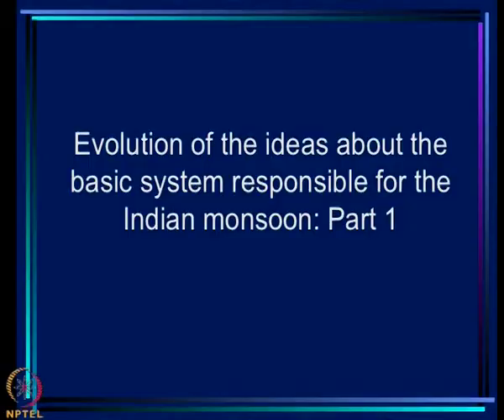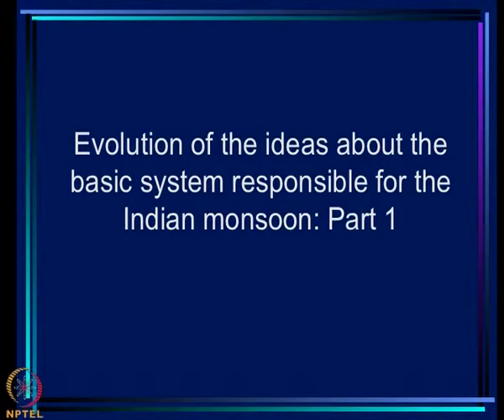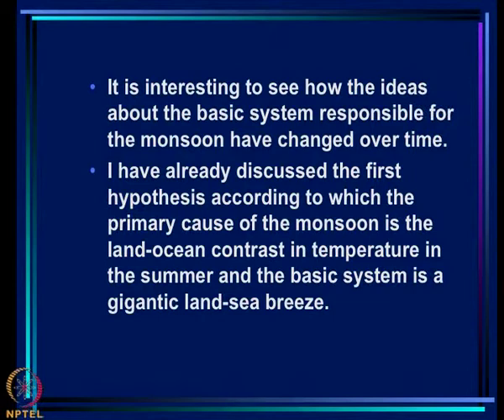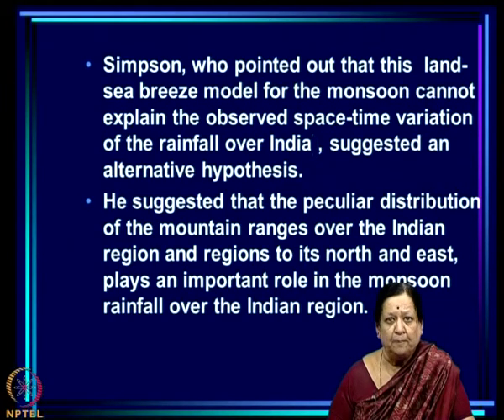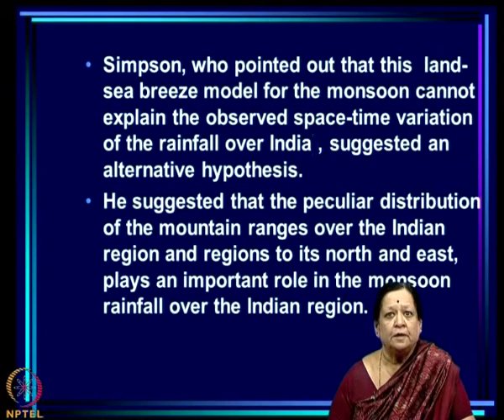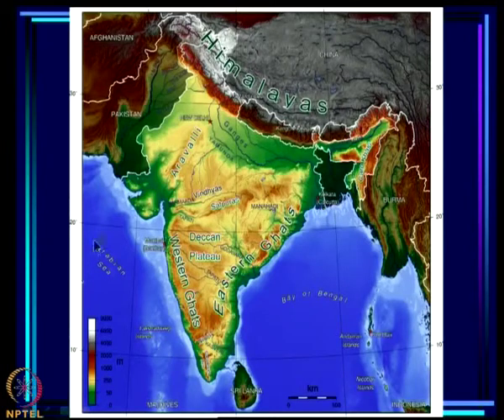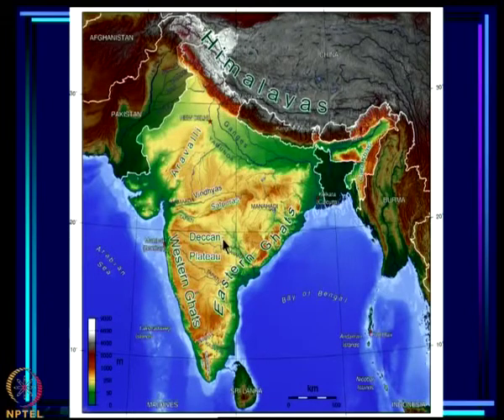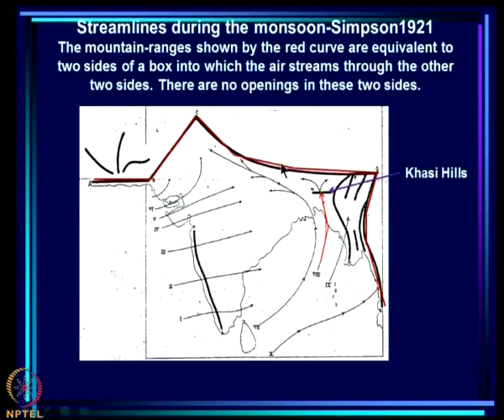Mod-04 Lec-09 Evolution of the ideas about the basic system